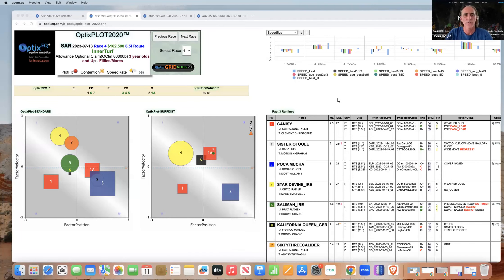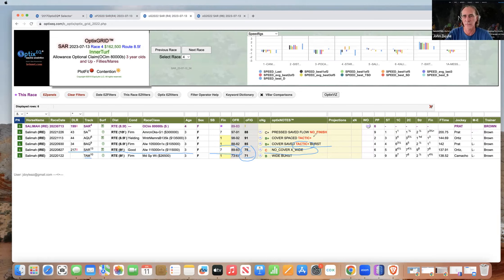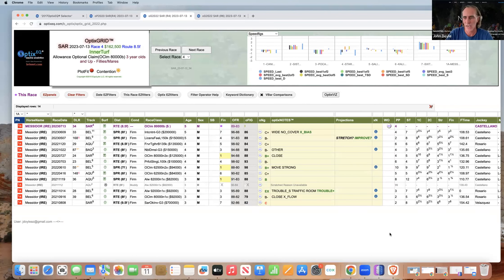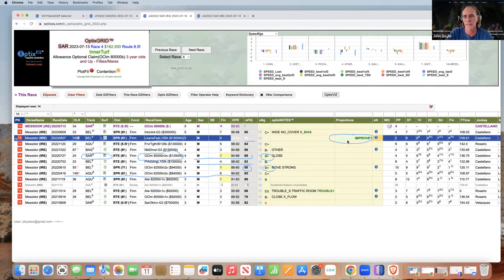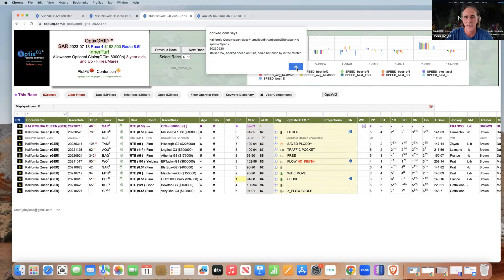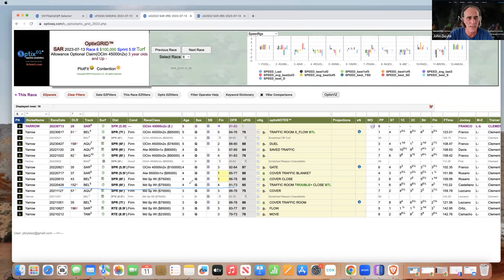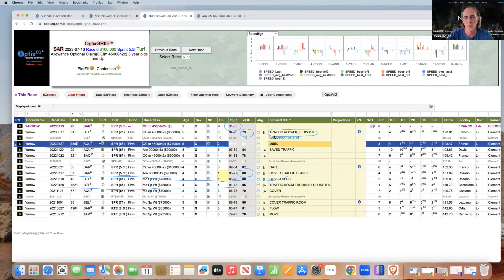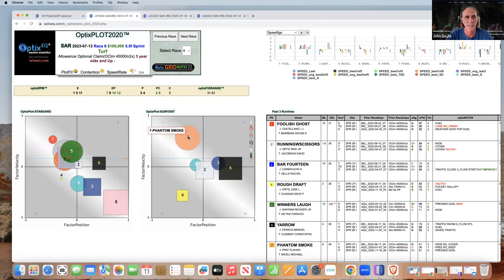Horse Racing Tips: Reading the tea leaves with OptixNOTES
John @optixeqstream looks at both favorable and negative NOTES patterns in races 4 and 6 at Saratoga on Opening Day Thursday July 13.